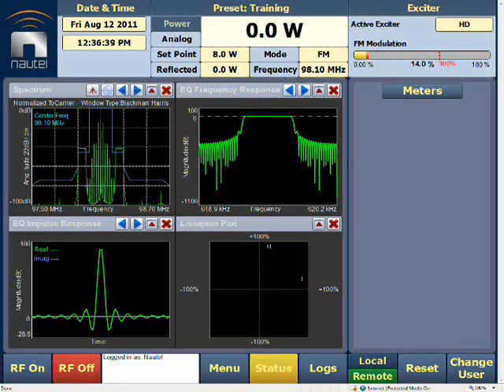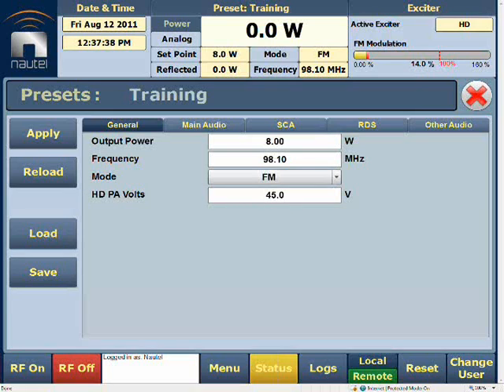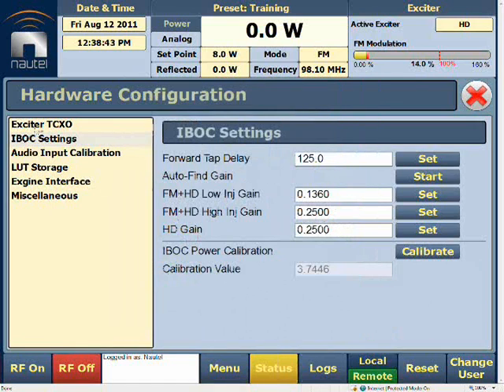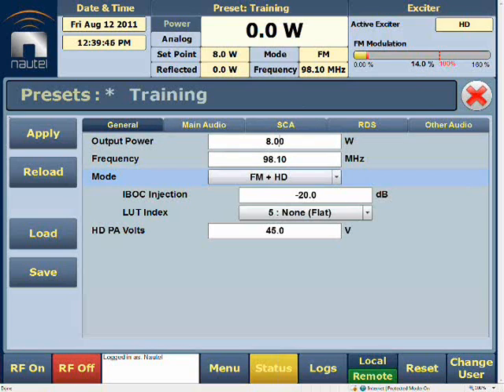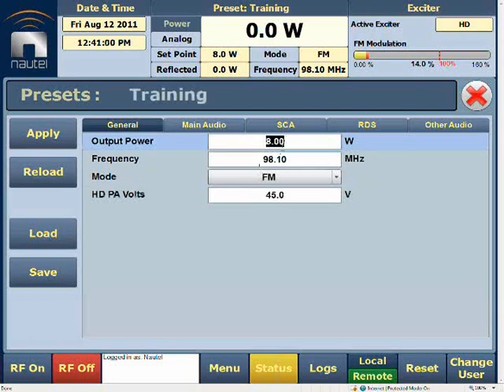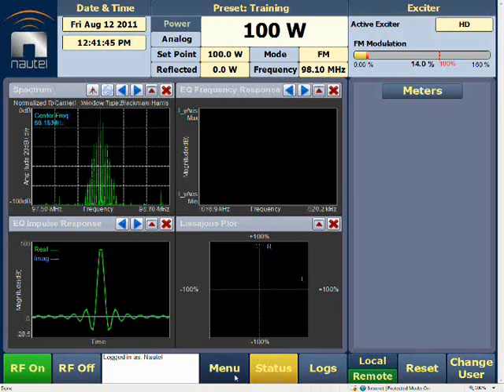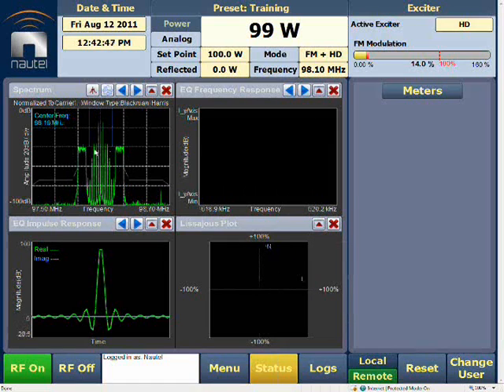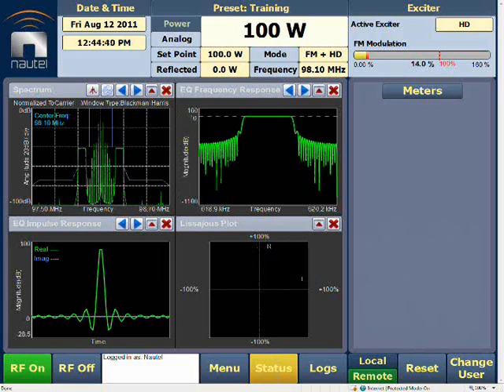VSHD Software Configuration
The last step in the VSHD upgrade process is to activate the VSHD exciter through the transmitters Advanced User Interface (AUI) and configure the HD Radio broadcast signal.  In this video Customer Support Technician Ricardo Carballo walks through the software configuration for the VSHD upgrade.